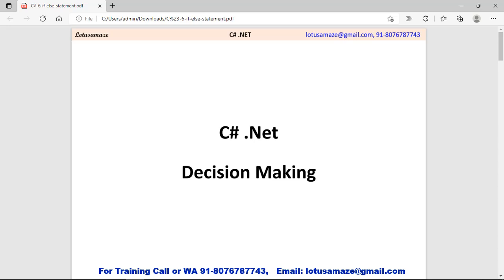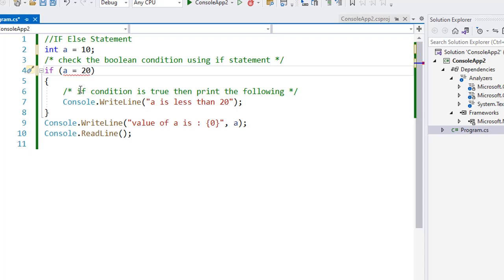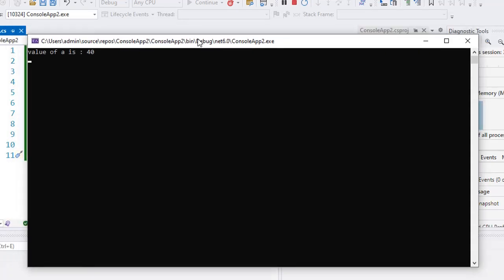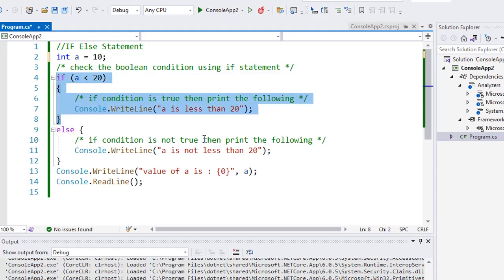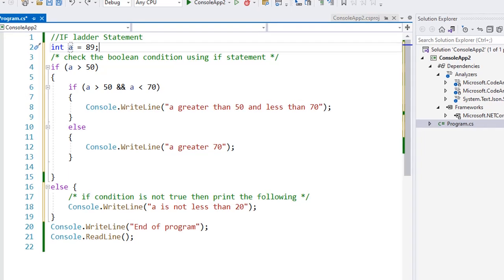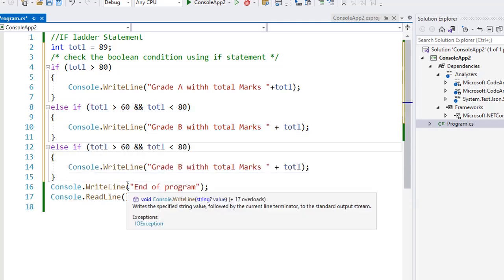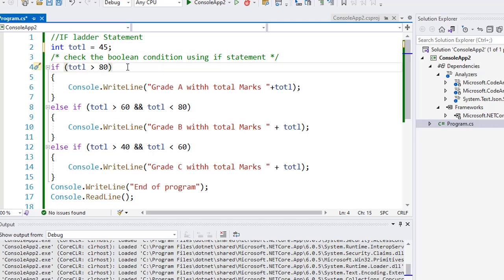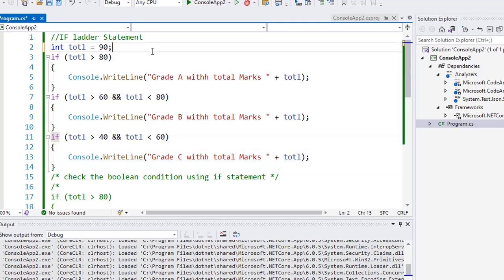C# Control Flow Statements | if, if-else, else-if ladder, nested if else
This video helps you to understand what are control statement and how to use if , if else , nested if and else ladder in .net c#.